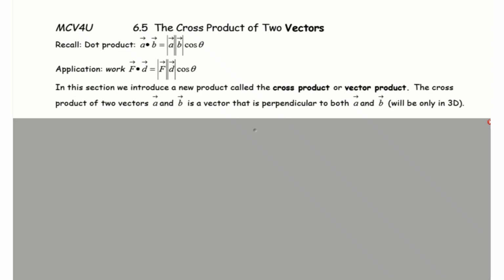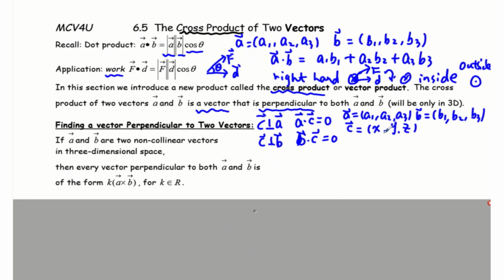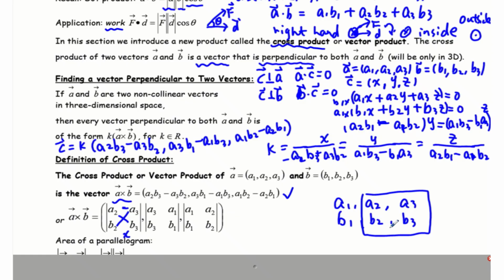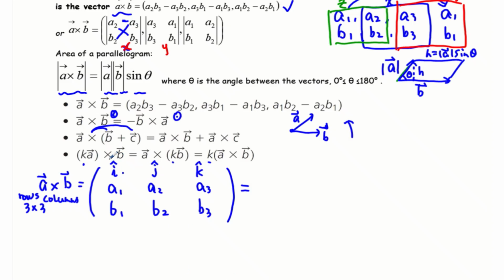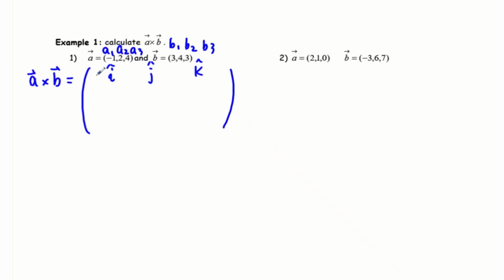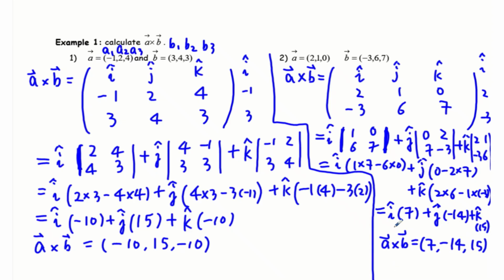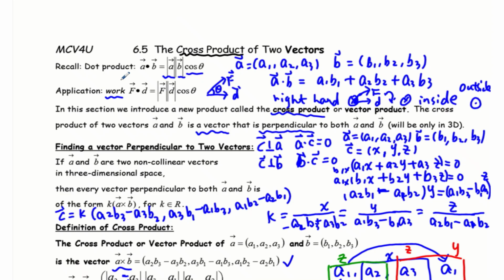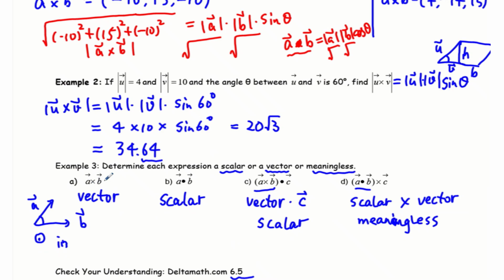MCV4U 6 5 Cross Product